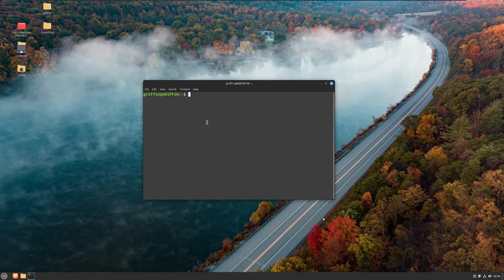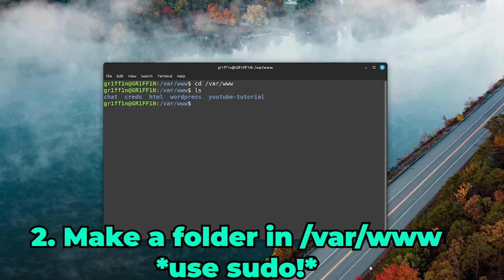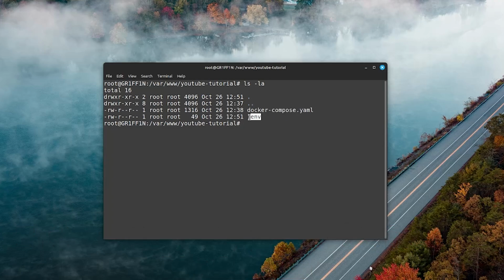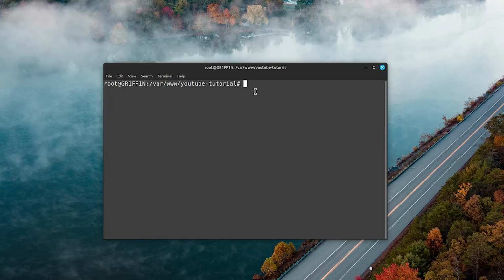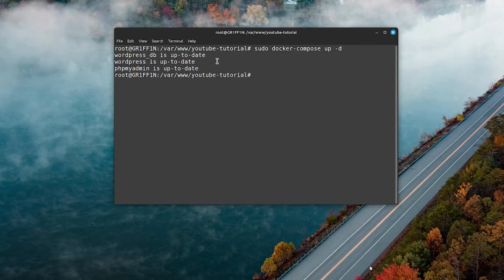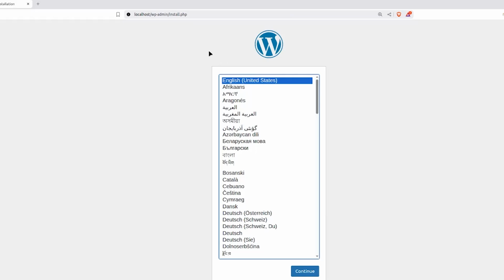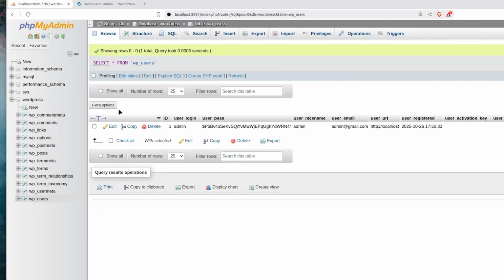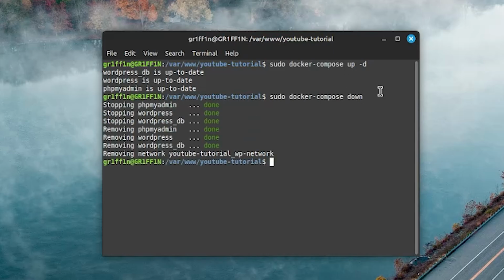How To Install Wordpress in Docker | (In 4 minutes)